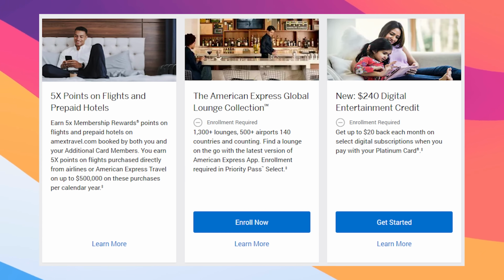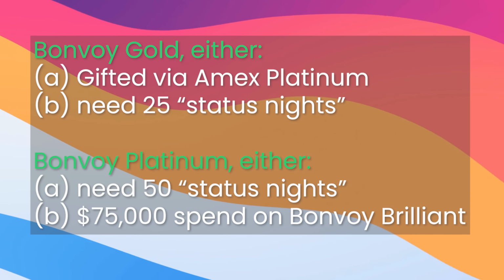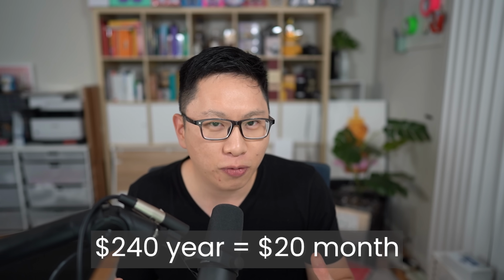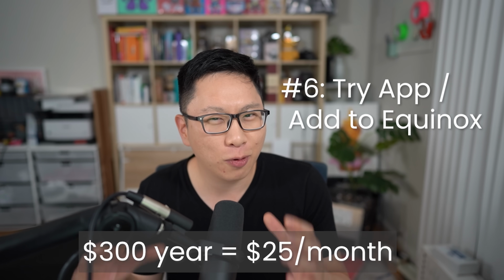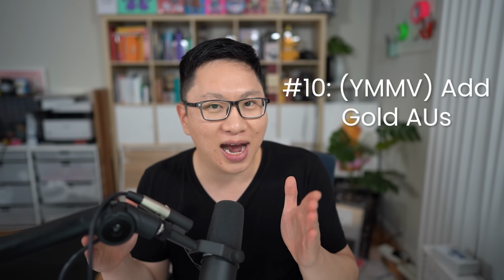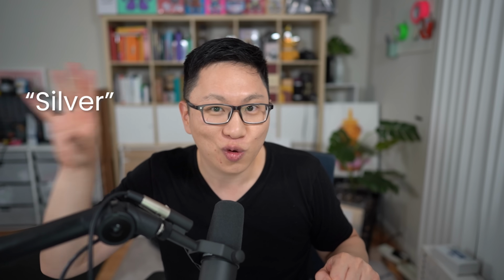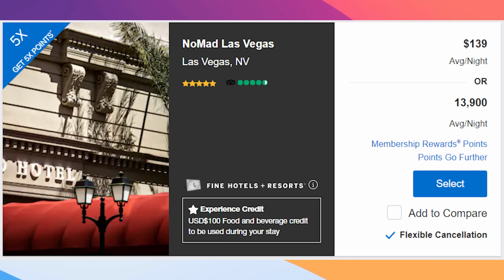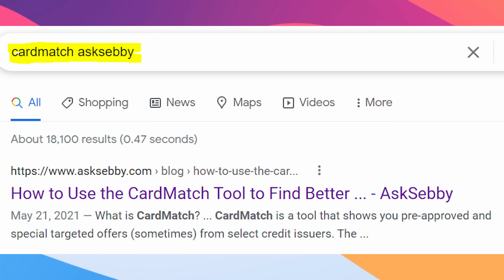Amex Platinum Benefits: 15 Things You MUST DO Now (2021)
[ Amex Platinum Calculator ] Click "Show More" to see Ad Disclosure

Books:
Trust Me, I'm Lying
Modern Romance: An Investigation
Fresh Off the Boat

Timeline
0:00 Start Here
0:27 Priority Pass
1:20 Delta Wallet
1:38 Hotel Status
3:48 Uber
4:22 Digital Entertainment Credits
5:31 Equinox Credit
6:07 CLEAR
7:40 Saks
8:39 Shop Runner
9:06 Gold Authorized User
9:58 Global Entry/TSA PreCheck
10:15 Hotel Credit
11:28 Airline Credit
11:59 Phone Bill
12:26 Amex Offers